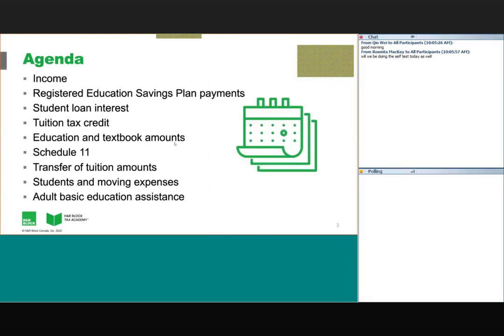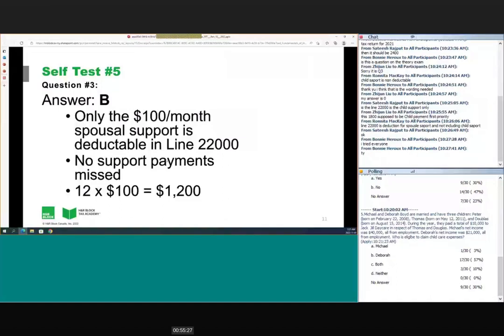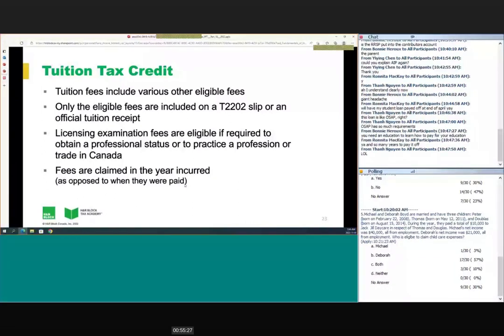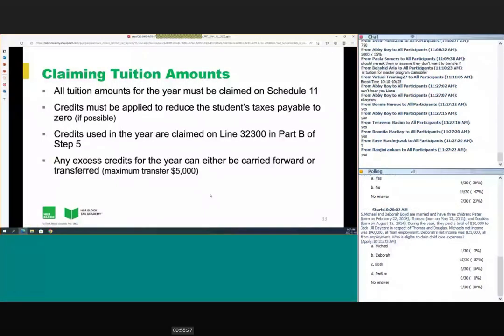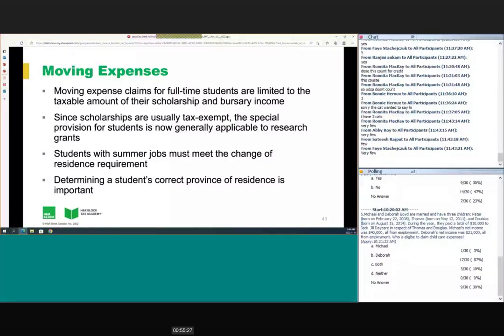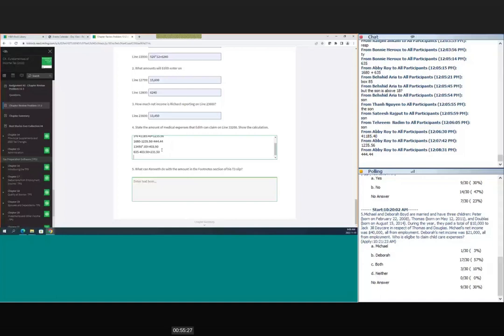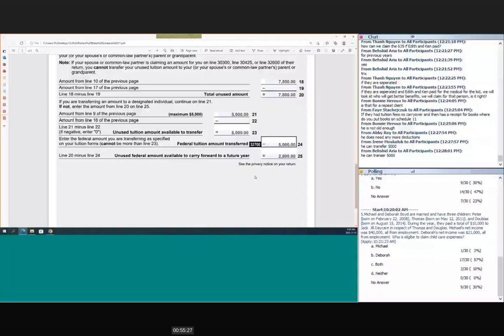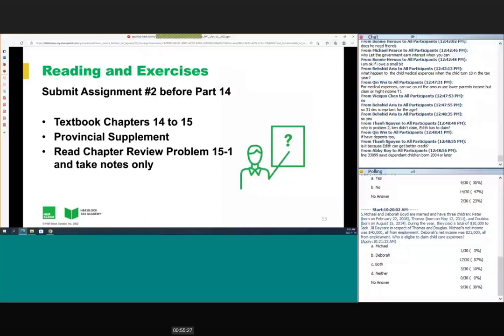Tax2022-class13: Nov 5, 2022 8:24 PM